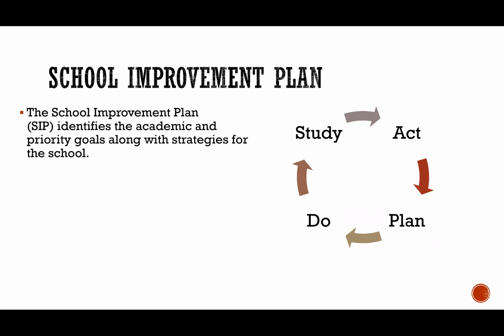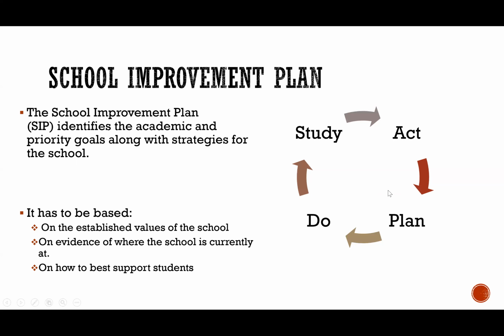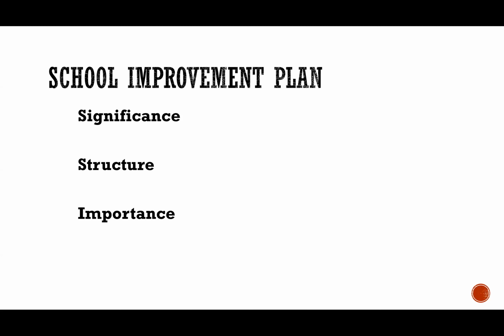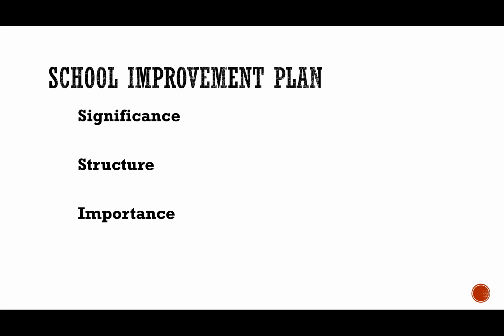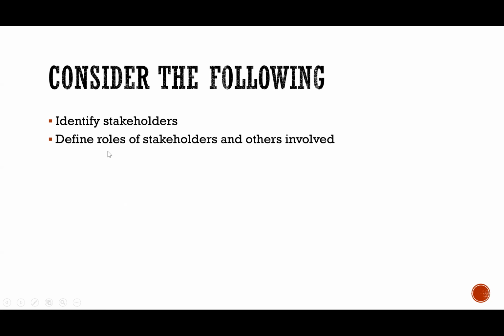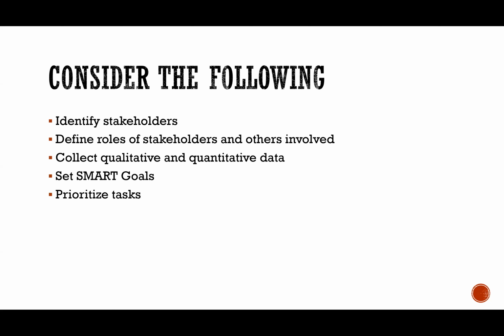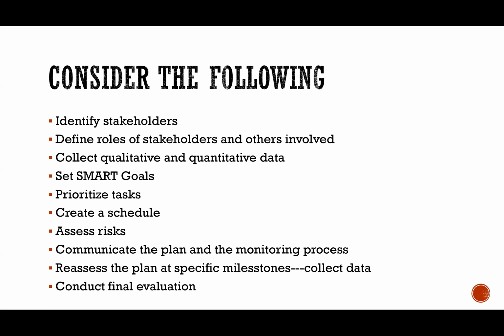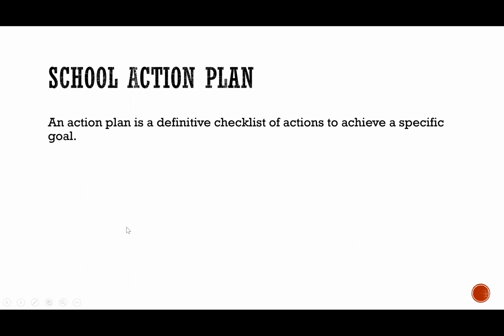School Improvement Plan -SAPD Cycle | focusing on Impact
In today’s video, we are diving deep into the core elements that make up an effective School Improvement Plan (SIP). Whether you are an educator, administrator, or policymaker, a well-structured SIP is vital to creating sustainable growth and long-term success for your school. We’ll cover everything from action steps and success criteria to budgeting, resources, responsible personnel, and evidence collection. By the end of this video, you’ll have a comprehensive understanding of what makes a strong, actionable School Improvement Plan and how it contributes to the continual advancement of both students and staff.

First, let’s discuss why having a robust School Improvement Plan is so important. Schools are complex ecosystems that require coordinated and thoughtful approaches to achieve lasting progress. Without a well-structured plan, any improvements are likely to be temporary or inconsistent, often failing to address the root causes of issues.

A comprehensive SIP enables schools to set clear, measurable goals and follow a roadmap that guides ongoing development. It ensures that resources are allocated efficiently and that there’s accountability for the progress. Most importantly, a good SIP allows for continuous improvement rather than one-time fixes. The focus is on building sustainable systems that drive long-term change.

A well-thought-out SIP considers both immediate needs and long-term aspirations, focusing on every aspect of the school's operations—from academic achievement and student well-being to teacher professional development and community involvement. This comprehensive approach ensures that improvement is holistic and addresses the needs of the entire school community.

Success is achieved when there is a clear plan in place which specify the actions, tasks and resources.

School plans are living documents which is continuously updated throughout the year and are ongoing live document. These plans aim to establish a unified vision for a school, assess its needs, and then outline a program to resolve all the issues uncovered.

School plans aim to close achievement gaps, to address areas of improvements, and to guide the school community